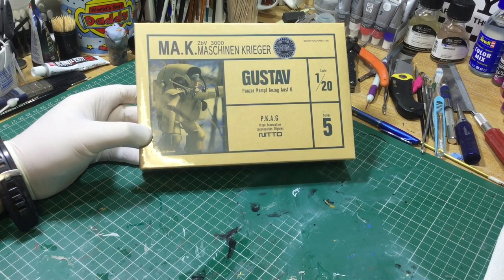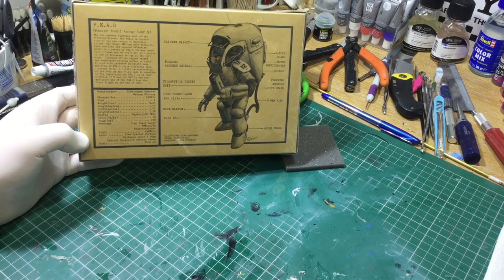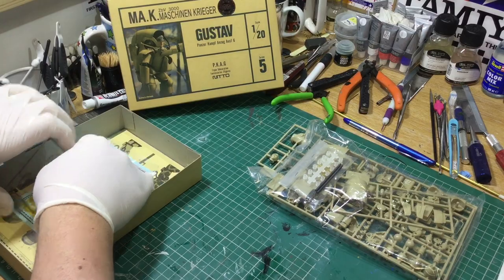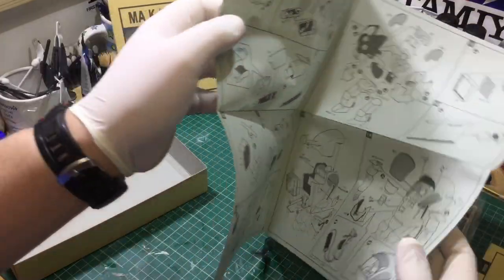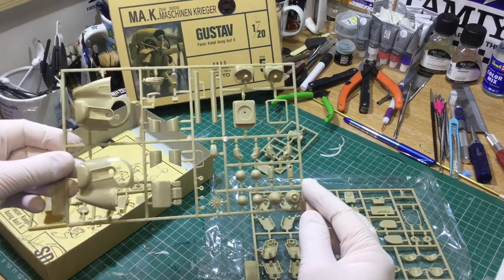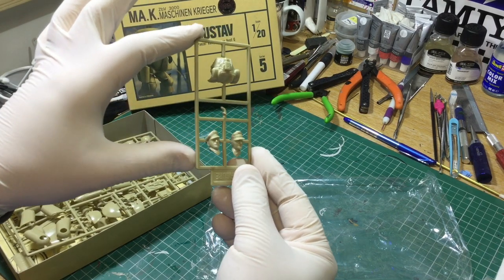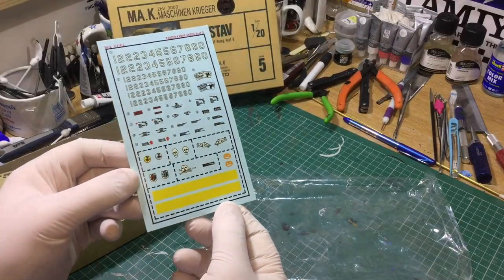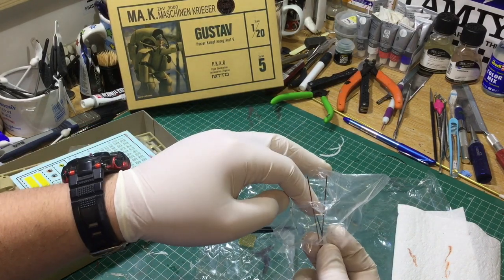Nitto Maschinen Krieger Gustav Review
Maschinen Krieger (Ma.K ZBV3000) is a science fiction universe created by Japanese artist and sculptor Kow Yokoyama in the 1980s.

The franchise originally began as the science fiction series SF3D which ran as monthly installments in the Japanese hobby magazine Hobby Japan from 1982 to 1985. To develop the storyline, Kow Yokoyama collaborated with Hiroshi Ichimura as story editor and Kunitaka Imai as graphic designer. The three creators drew visual inspiration from their combined interest in World War I and World War II armor and aircraft, the American space program and films such as Star Wars, Blade Runner and The Road Warrior. Inspired by the ILM model builders who worked on Star Wars, Yokoyama built the original models from numerous kits including armor, aircraft, and automobiles. He mostly concentrated on powered armor suits, but later included bipedal walking tanks and aircraft with anti-gravity systems.

In 1986, there was a dispute with Hobby Japan over the copyright of the series. The magazine dropped SF3D from its line-up of articles and Nitto ceased production of various kits of the series. The matter was tied up in the courts for years until Yokoyama was awarded the full copyright to the series in the 1990s. Yokoyama and Hobby Japan eventually reconciled and restarted their working relationship, ditching the old SF3D name in favor of Maschinen Krieger ZbV3000, otherwise known as Ma.K.

Much confusion surrounds the details of the franchise's background story, partly because the original Japanese source material has never been officially or skillfully translated.

A nuclear World War IV in 2807 kills most of Earth's population and renders the planet uninhabitable. Fifty-two years after the war, a research team from an interstellar union called the Galactic Federation is sent to Earth and discovers that the planet's natural environment has restored itself. The Federation decides to repopulate the planet and sends over colonists to the surface. Cities and towns are eventually reformed over the next 20 years, but this growth attracts the attention of criminals, military deserters, and other lawless elements who wanted to hide on Earth--away from the authorities. A few militias protect the colonists, but the new interlopers often defeat them.

Fearing civil unrest and the colonists forming their own government, the Federation gives the Strahl Democratic Republic (SDR) the right to govern the planet in the late 2870s. The SDR sends three police battalions and three Foreign Legion corps to Earth and uses heavy-handed tactics such as travel restrictions and hard labor camps to restore order, which creates resentment amongst the colonists. In response, the colonists create the Earth Independent Provisional Government and declare independence from the SDR. The SDR immediately establishes a puppet government and attempts to quell the uprising. The wealthy colonists hire mercenaries who are descendants of WWIV veterans to form the Independent Mercenary Army (IMA), which is bolstered by the presence of SDR Foreign Legion defectors. They attack the SDR forces and the battle to control Earth begins in 2882.

Over the next four years, the SDR and IMA fight each other at several locations worldwide while developing new technology along the way. The war turns up a notch in June 2883 when the IMA deploys a new weapon - the Armored Fighting Suit powered armor - to devastating effect. The SDR eventually builds their own AFS units.

In the last SF3D installment published in the December 1986 issue of Hobby Japan, the IMA successfully defeats the new SDR Königs Kröte unmanned command-and-control mecha using a computer virus that also creates a new artificial intelligence system on the moon.

Fan interest from the installments in Hobby Japan resulted in a small Japanese model company, Nitto, securing the license and quickly released 21 injection molded kits from the series during its entire run in the magazine. Most of the Nitto model kits are in 1:20 scale, while others were made in 1:76 and 1:6 scale. Production of the kits stopped with the end of the Hobby Japan features in 1986, but Nitto reissued many of the original kits under the Maschinen Krieger name, albeit with new decals and box art. Some of the original Nitto kits such as the Krachenvogel are highly sought after by collectors.The Nitto models were also the basis for similar offerings from Japanese model companies Wave and ModelKasten. Wave, in particular, is currently producing original-tooled kits of various subjects in the franchise, such as the Armored Fighting Suits powered armor. Smaller companies such as Brick Works and Love Love Garden have made limited resin pilot figures to go with these model kits.

At the 2008 Nuremberg Toy Fair in Germany, the Hasegawa company - known mostly for its line of military and civilian vehicles — announced plans to carry the Ma.K license. Since then they have continued to release some wonderful kits.